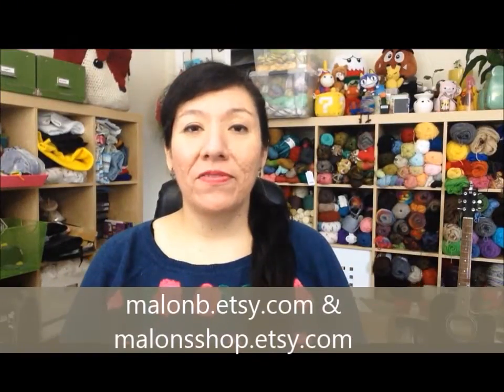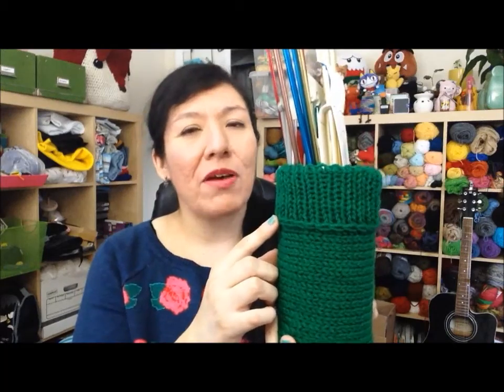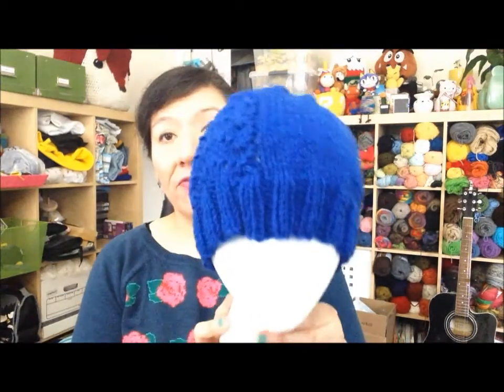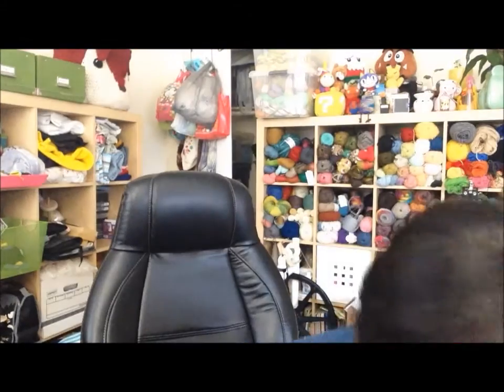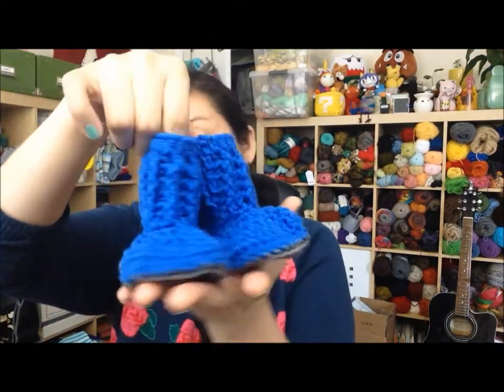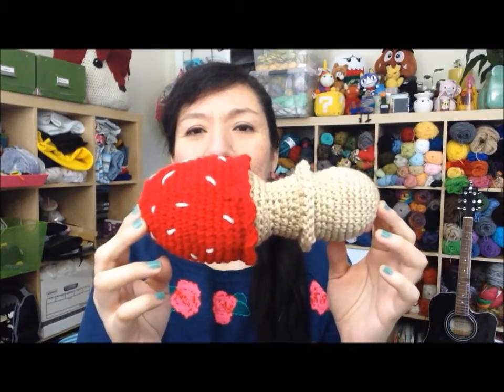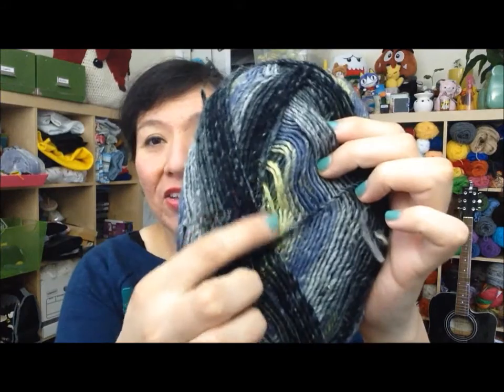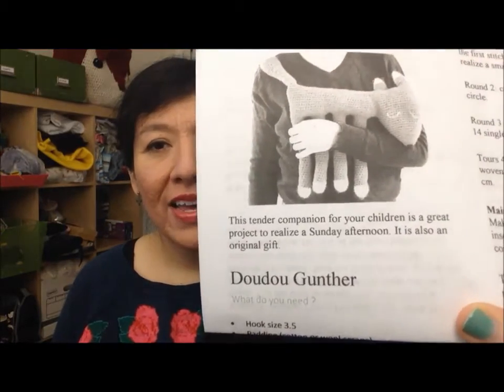Malon Makes! 1:3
Ravelry: Malonb